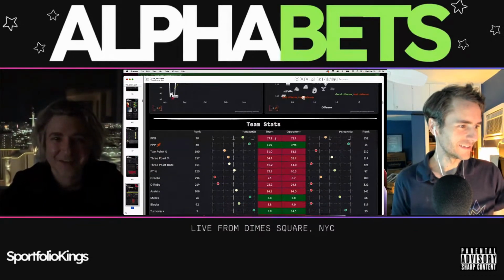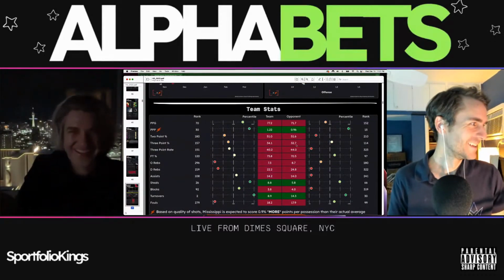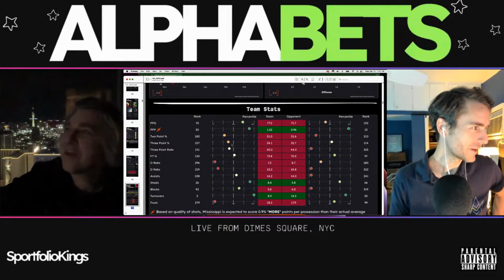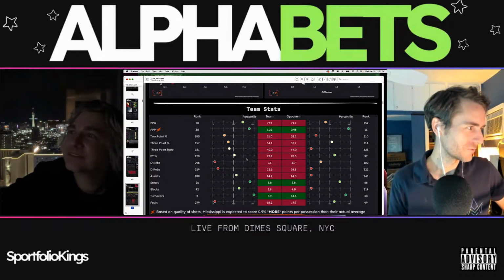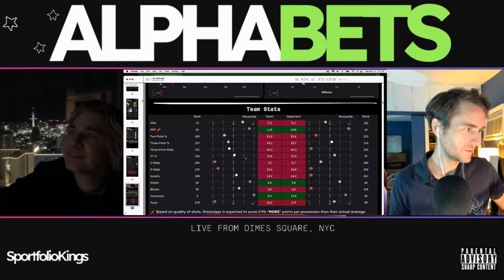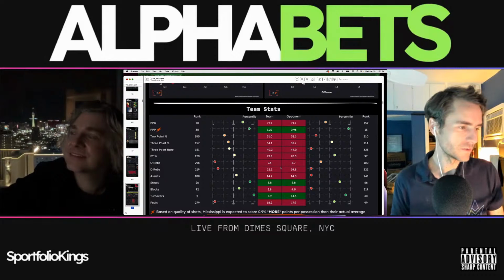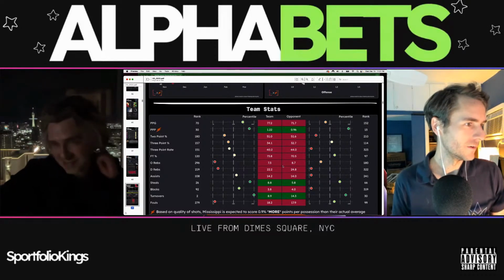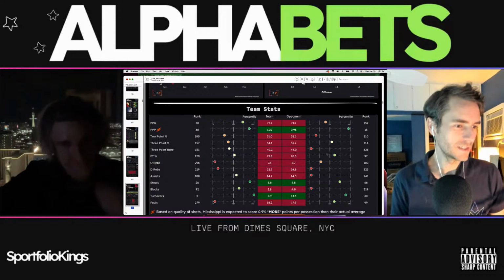March Madness - looking for alpha in brackets